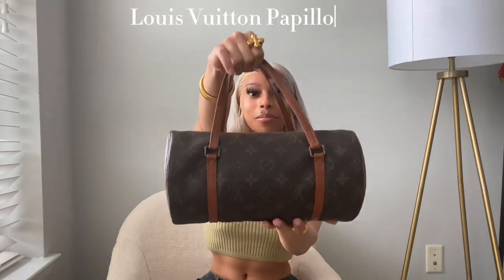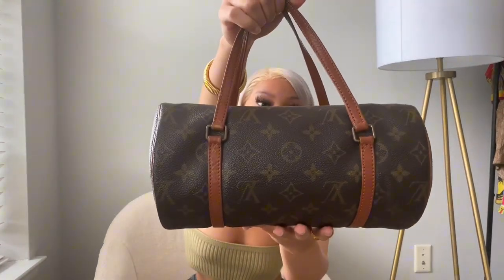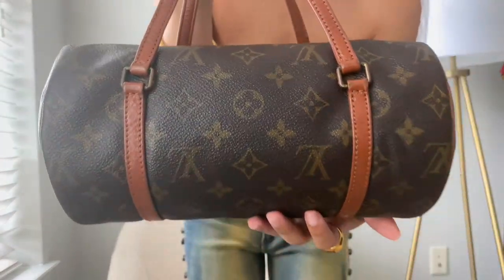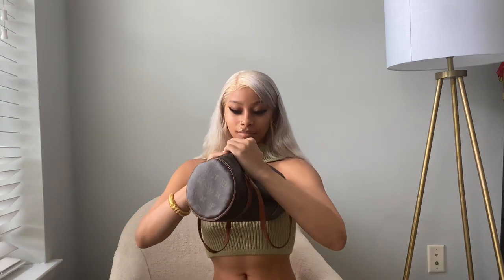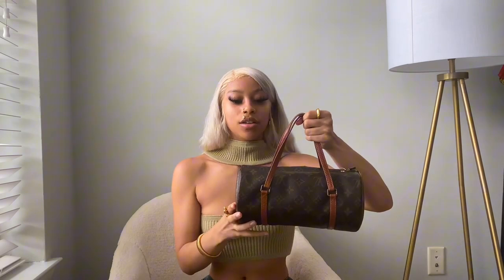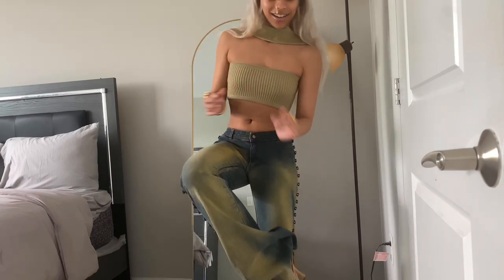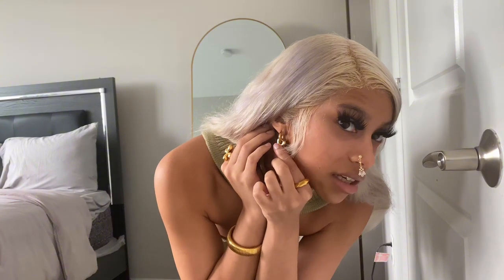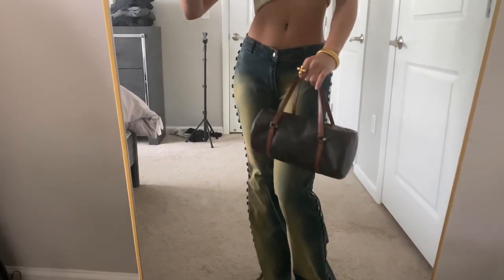Vintage Louis Vuitton Papillon 26 🤎| My First Louis Bag + How I Styled It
I picked up my very 1st Louis Vuitton bag. I chose the Papillon for its precious shape and size as well as its exclusivity, being that this model is now discontinued! This was such an amazing Vintage find, will you be picking one up for yourself?

I paired this adorable purse with a ribbed, cropped halter top. Bell bottom, sand blasted jeans with button detailing along the sides and diamanté studded, net heels from Fashion Nova. Let me know what you think about the fit 😝